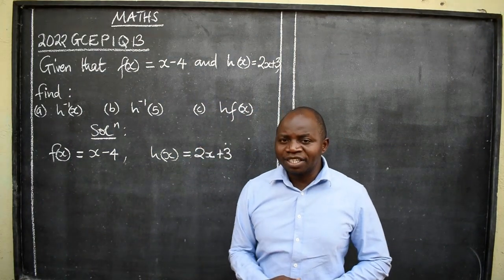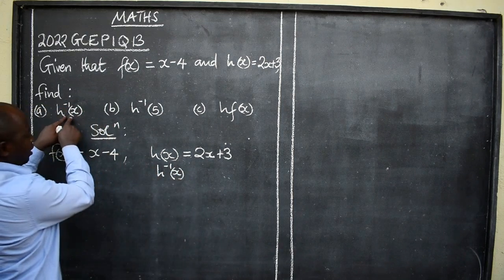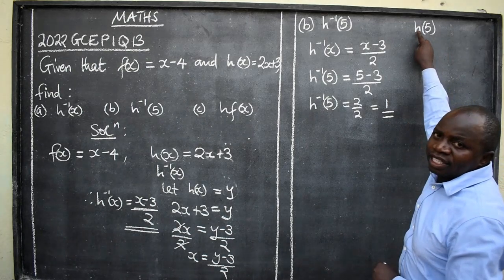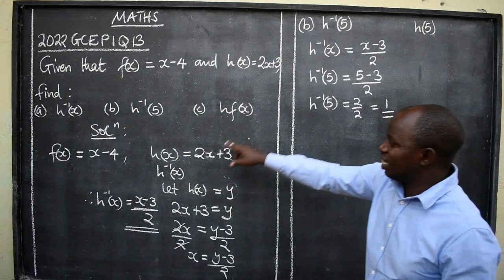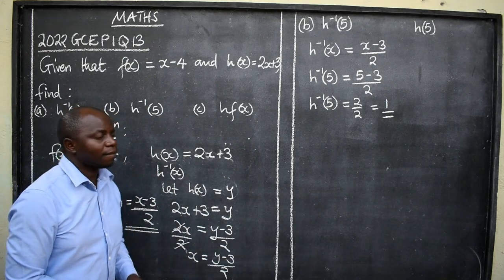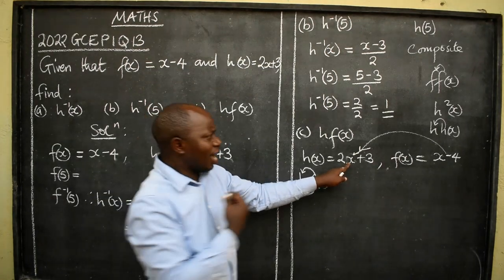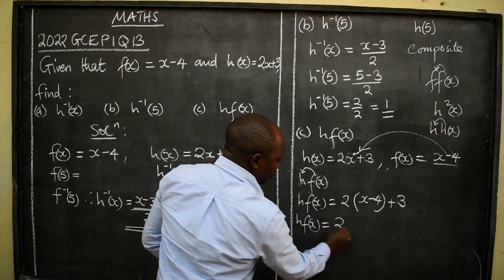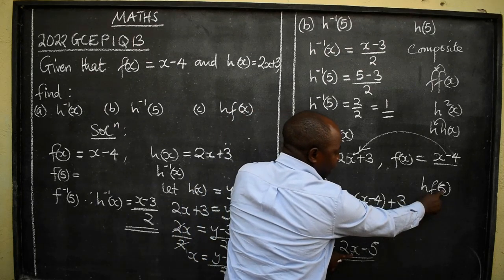MATHS 2022 GCE P1 Q13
FUNCTIONS | 2022 GCE P1 Q13